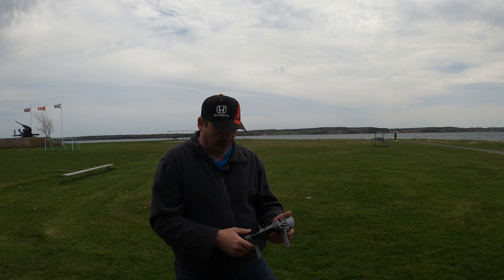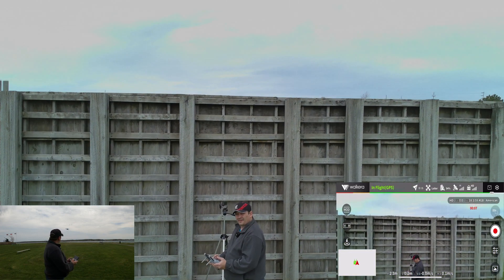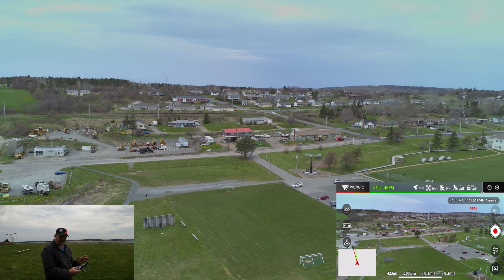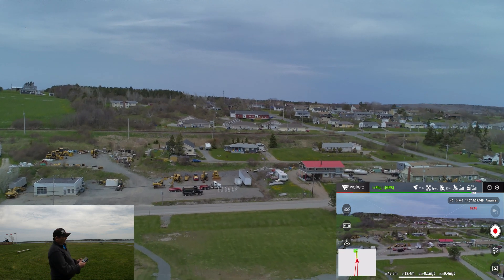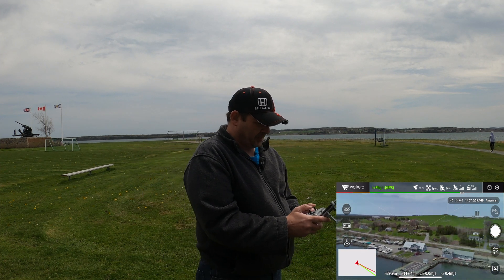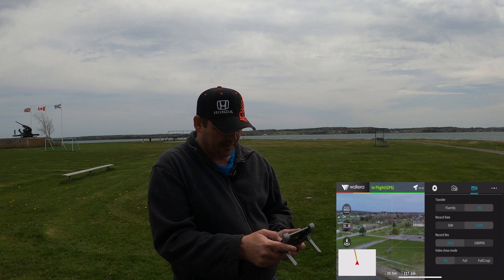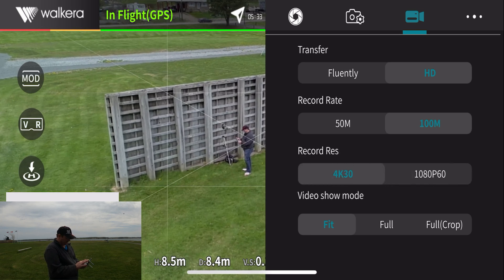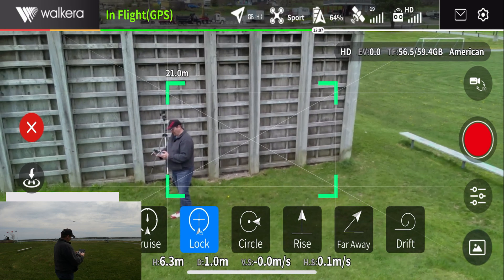Walkera T-210 mini Firmware 1.21 test flight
The day after finding out about the last firmware update i checked the drone again as i was about to take it out for a flight and low and behold there was another new firmware update again.Here is the test flight of that new firmware.I said in the video the firmware version was 1.20 but it is 1.21 as 1.20 was the last video.

You can purchase the Walkera T-210 mini here - Walkera t-210 mini